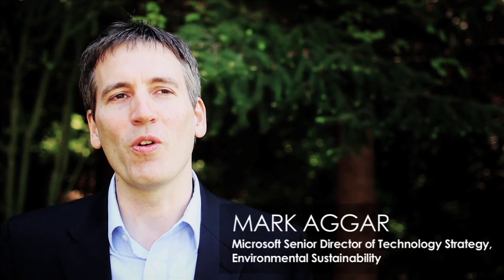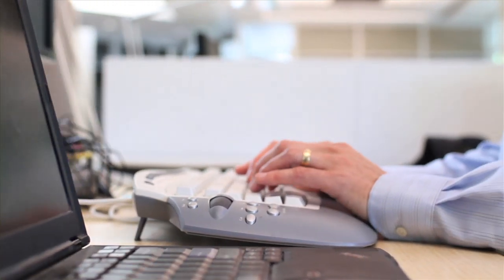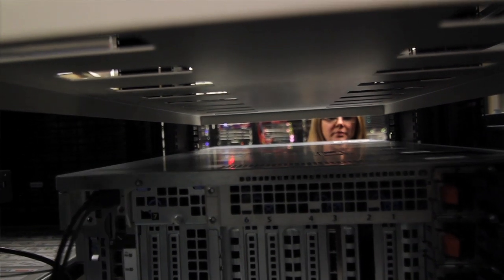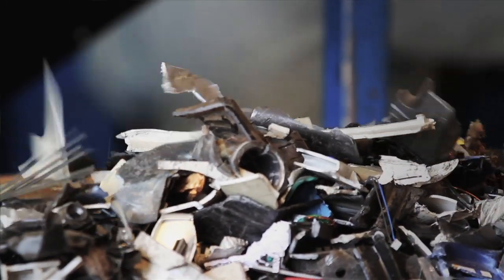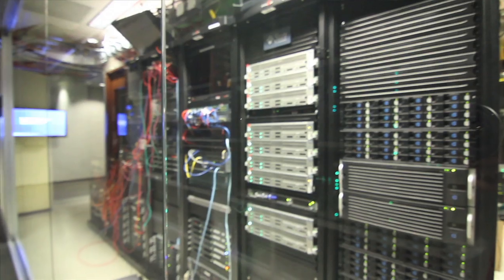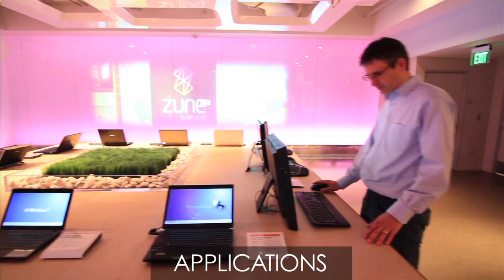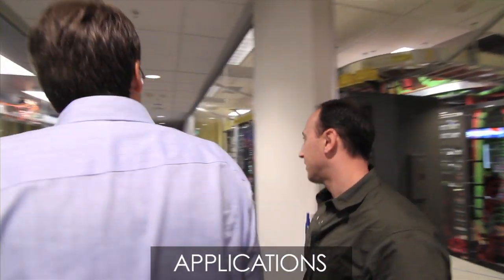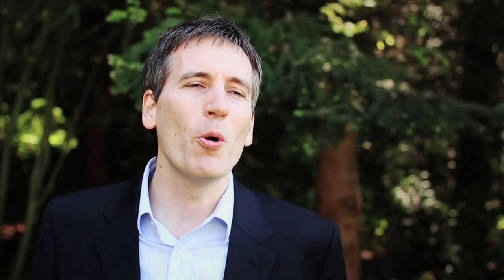The IT Energy Efficiency Imperative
By embracing IT energy efficiency in areas such as system architecture, hardware provisioning, software design, and operations, organizations can stretch their budgets and respond more rapidly to demands for additional services.